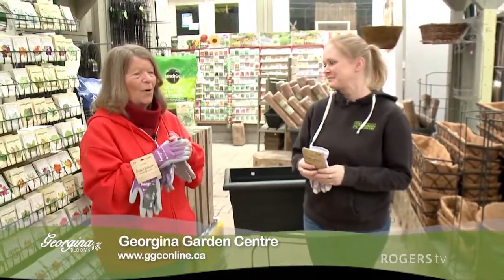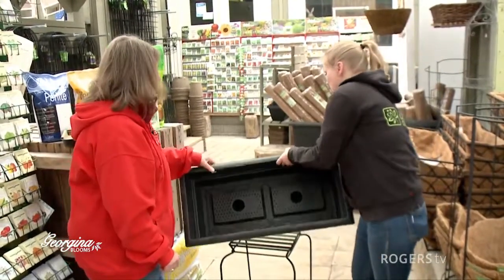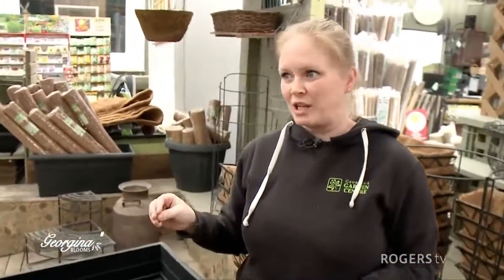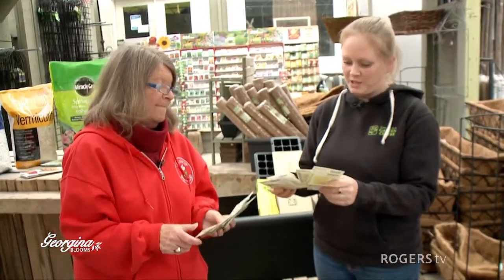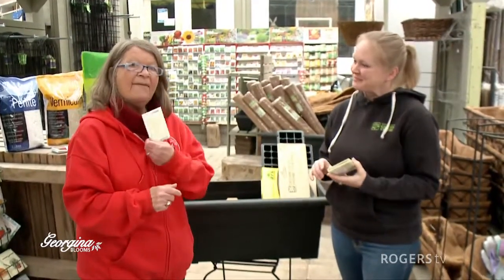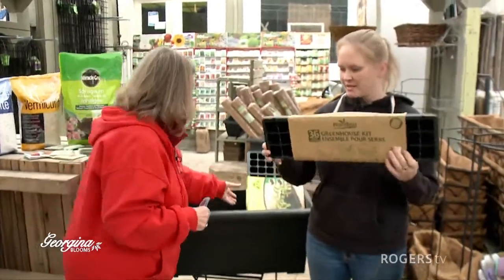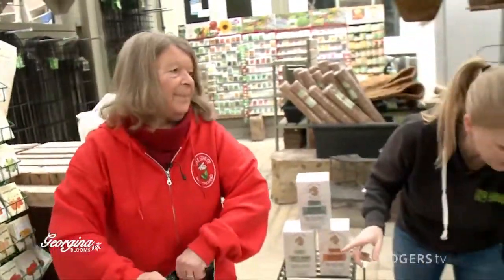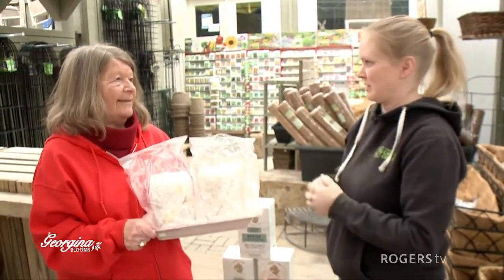Wednesday, March 30, 2022 - Georgina Blooms Season 11 EP1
Join Kathy Bruce host of Georgina Blooms as she takes us to the Georgina Garden Centre for tips on starting seeds and find out what fun new things you can grow this summer.